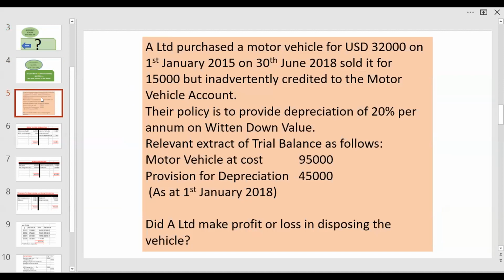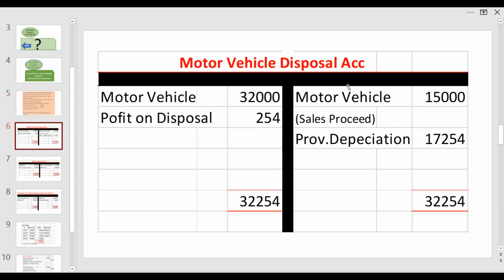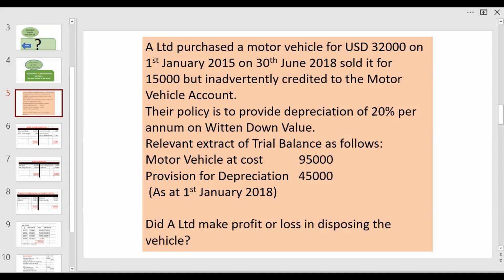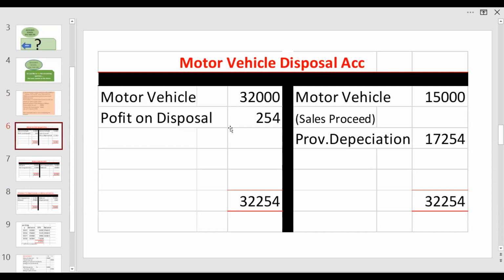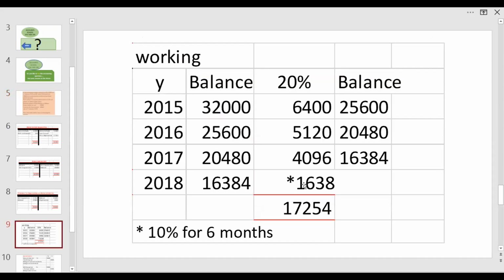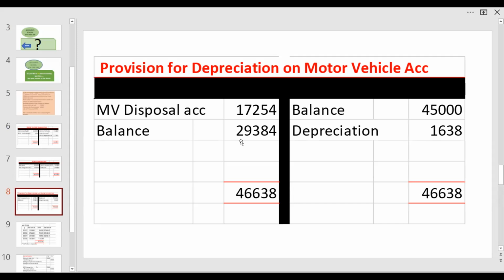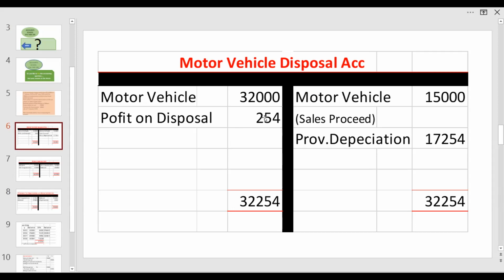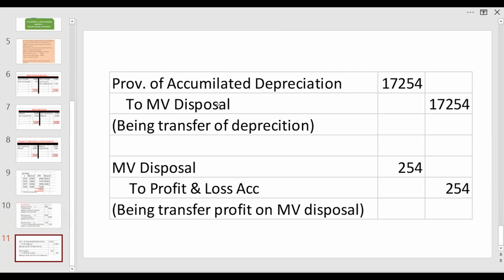Mini Trading Acc ???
Accounts with storyline.